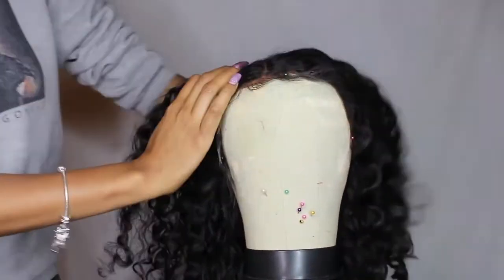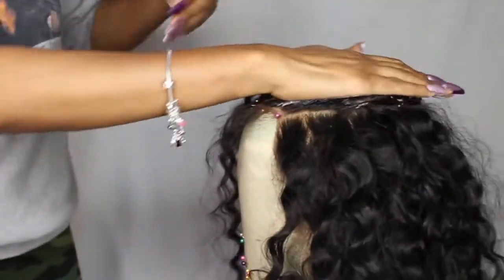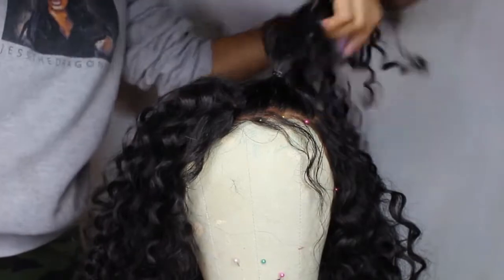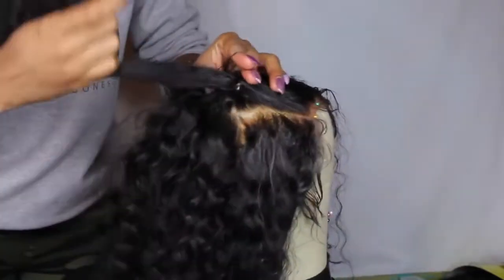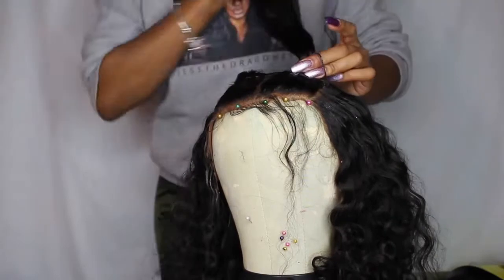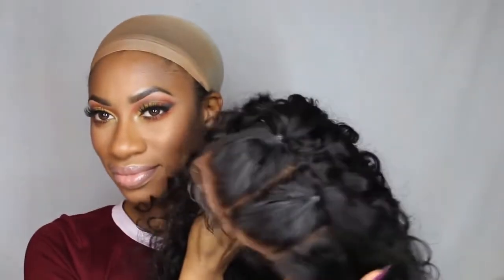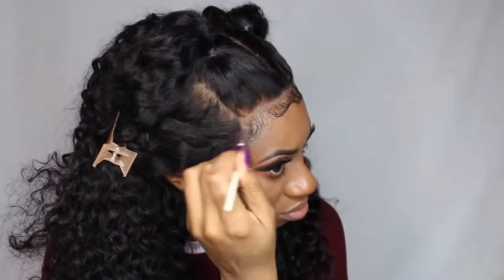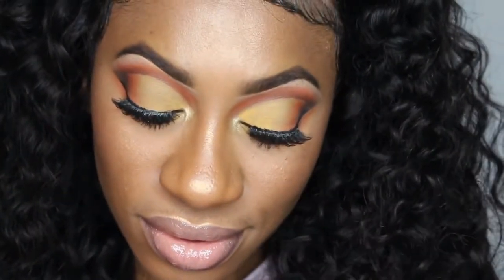How To Make & Install Two Ponytails Peruvian Natural Wave Wig Ft. DSoar Hair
Hair Info: Peruvian natural wave hair 22” 22” 24” 24” with 20” frontal

♥♥♥DSoar Hair Surprise Daily Promotion and Discount♥♥♥
➤Big Surprise: Follow one of Dsoar SNS, get $7 off for all orders
➤OVER $169, GET Free MinkFur Eyelash &Egg Shaped Makeup Sponge